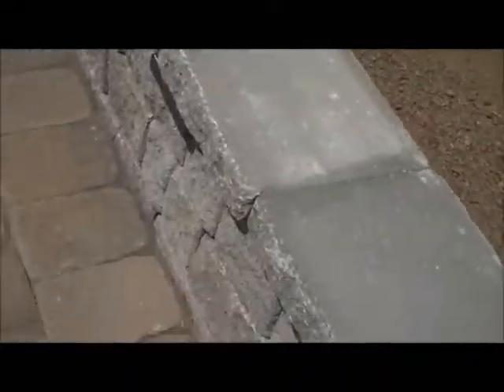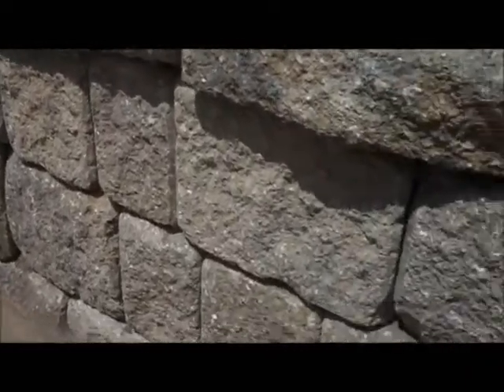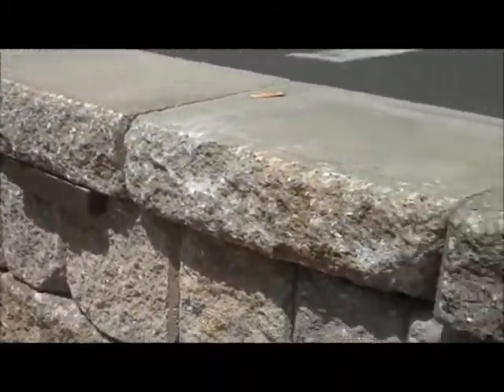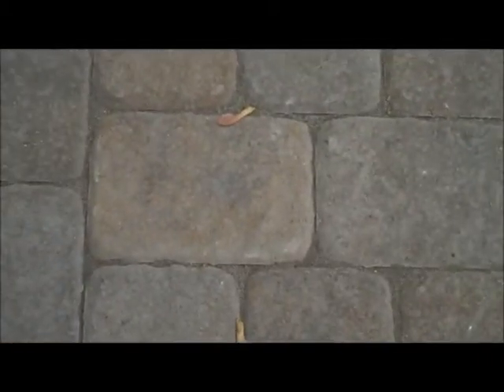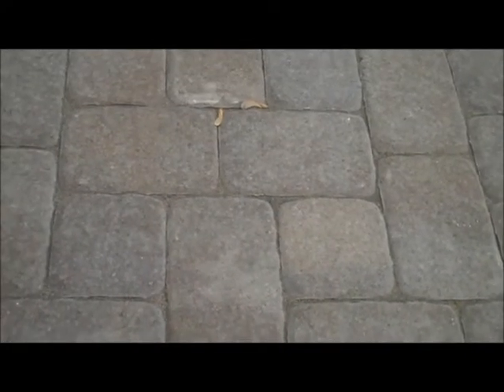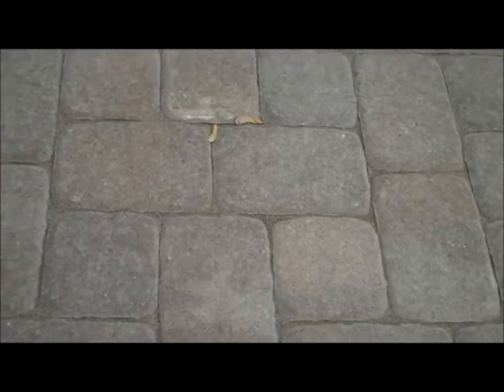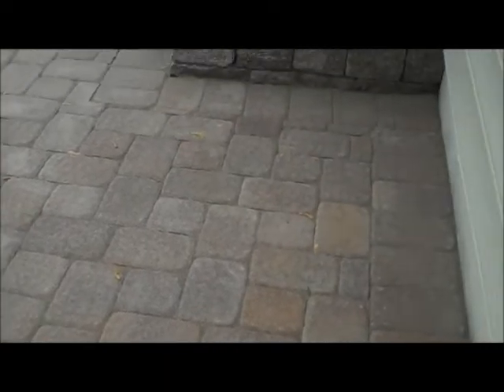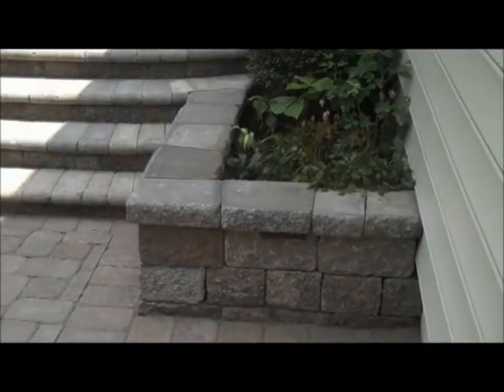Retaining Wall-Patio.Montgomery County, PA Bucks County, PA : orserlandscaping.com